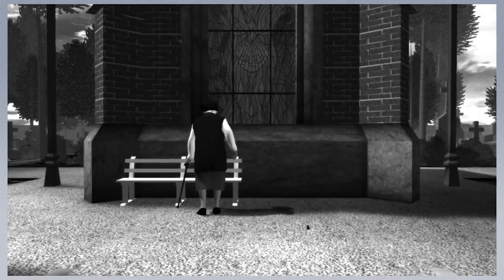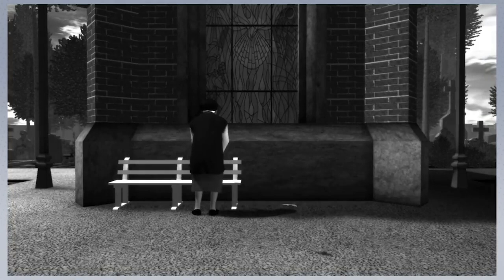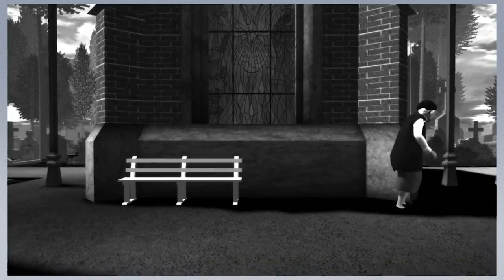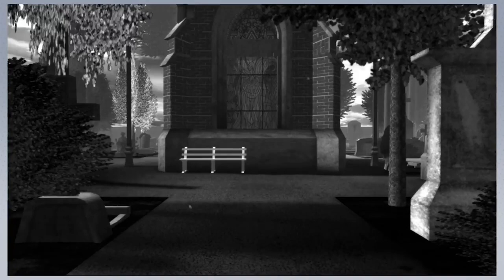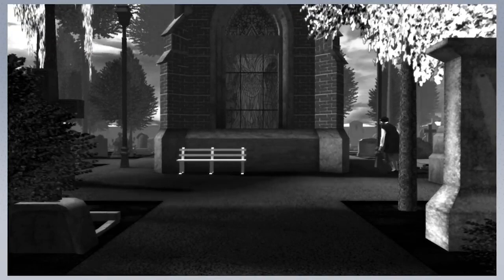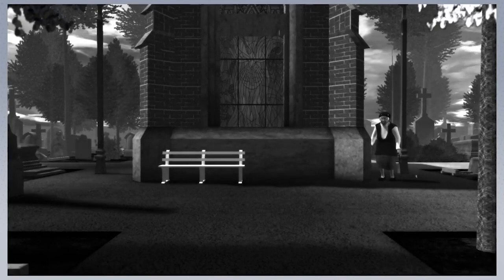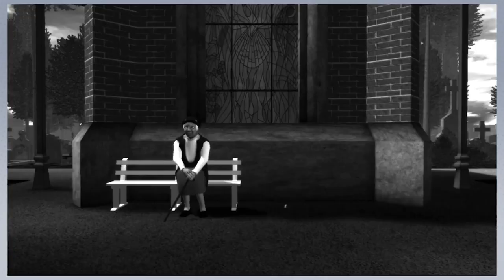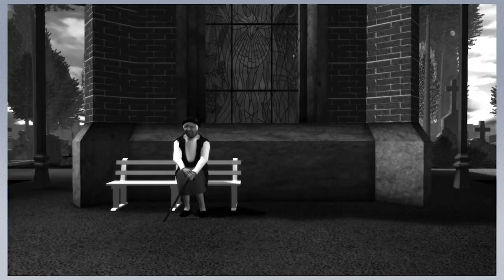sit On Bench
Submit your own Game Grumps clips to be featured! 🔽
1. Go to the comments section of the video on the Game Grumps channel that has the funny moment.
2. Comment GrumpClips plus the time stamp of the funny moment in the video (I.e. 10:05 - 11:00).
3. Clap your hands 3 times and say ‘boomerang’ backwards.
4. All done!

Thanks for the clip suggestion Jasper!